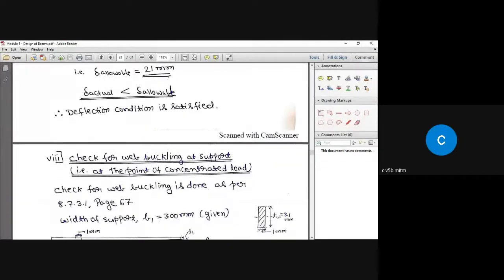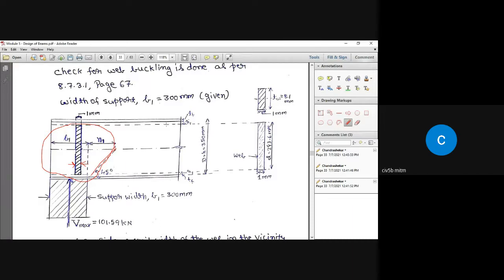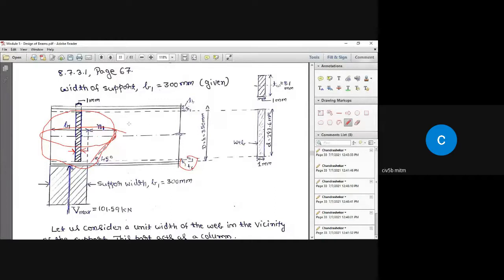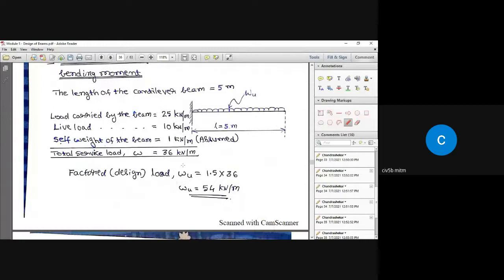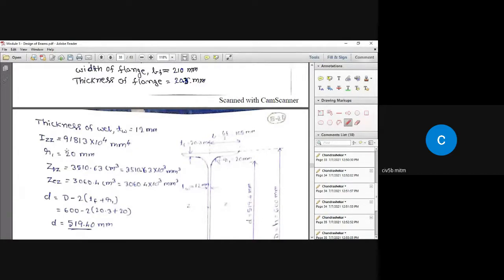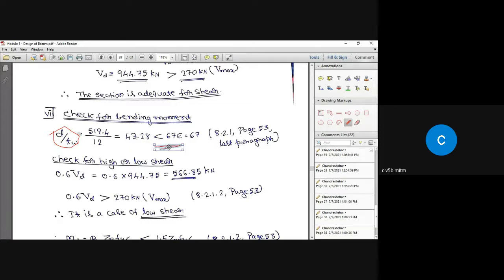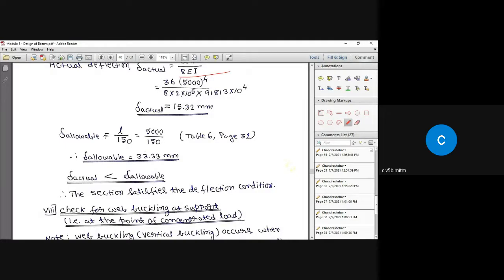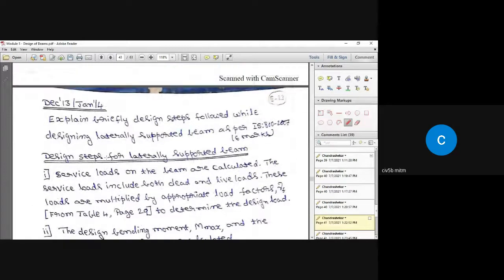Design of Beams|6th Sem|Module 5|Design of Steel Structural Elements(18CV61)|Session 6